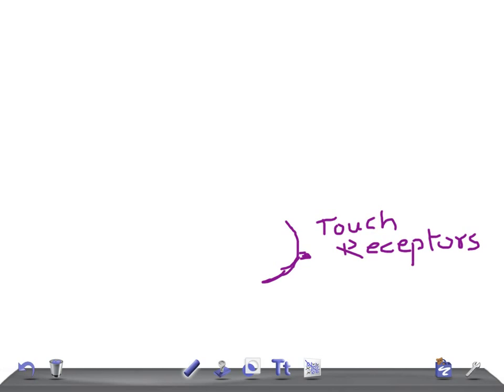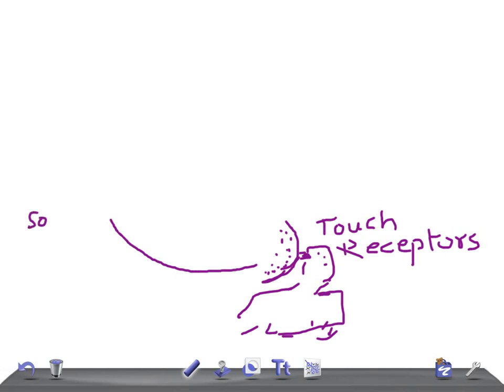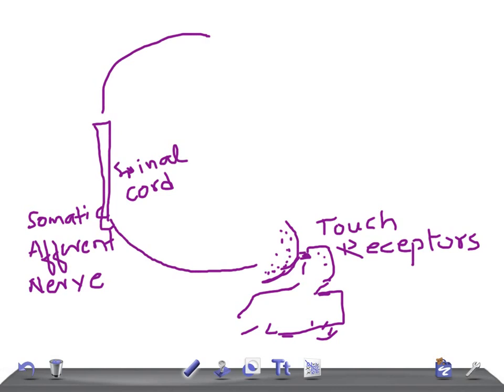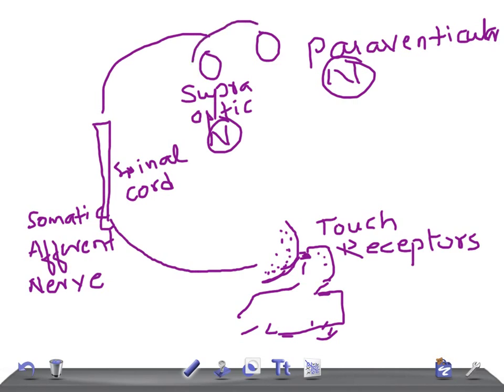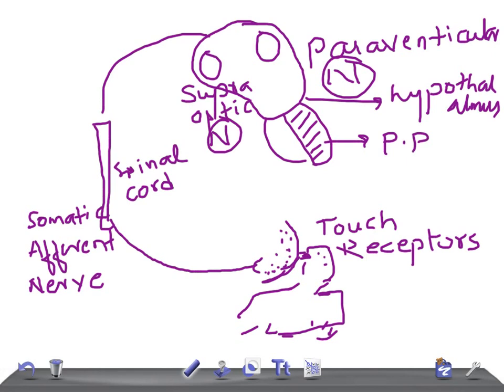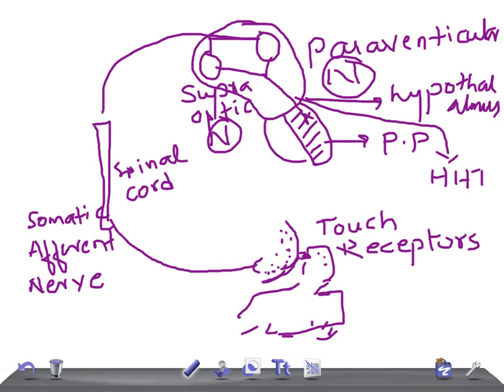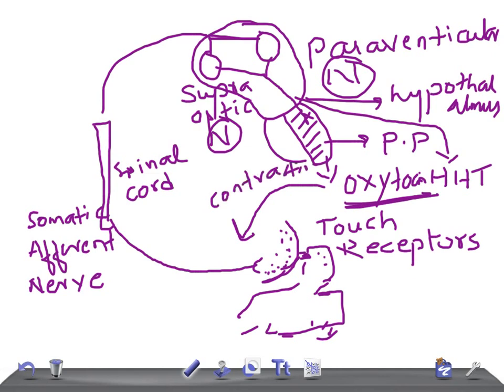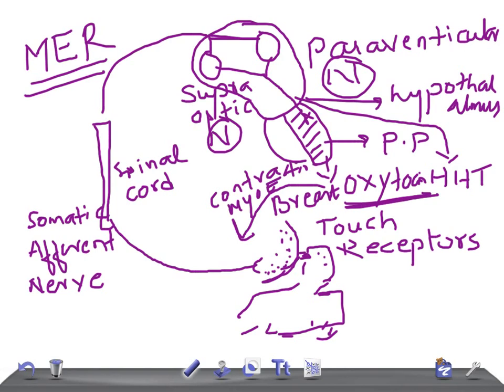Medical Video Lecture: Milk ejection reflex